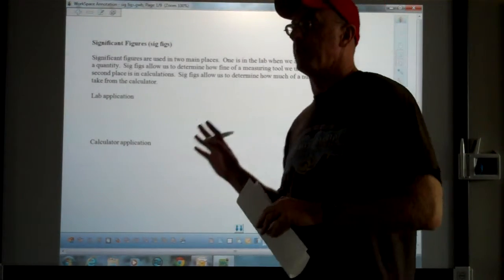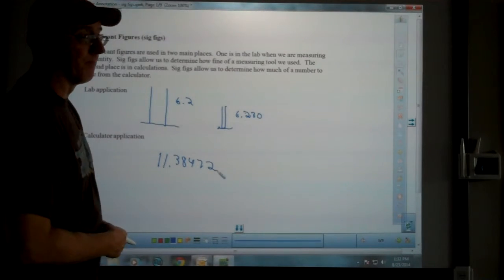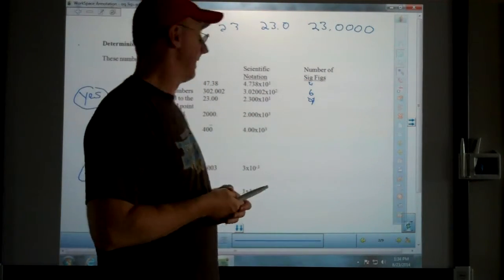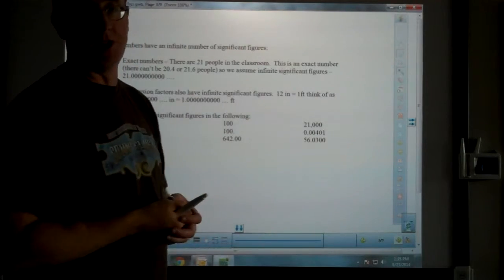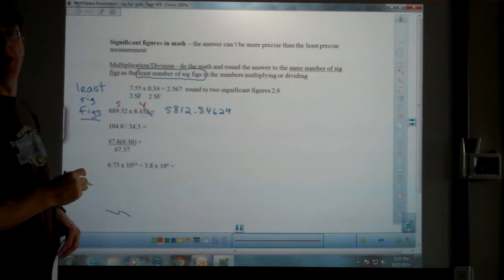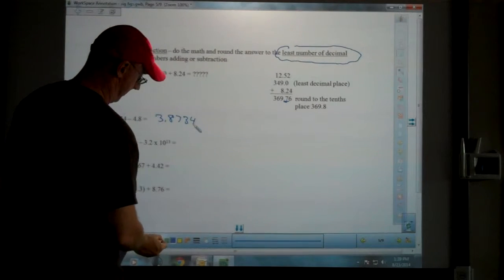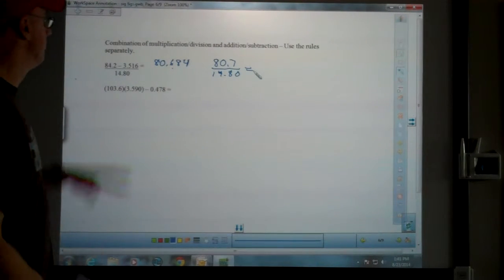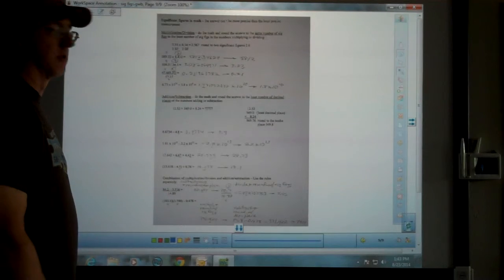sig figs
Description